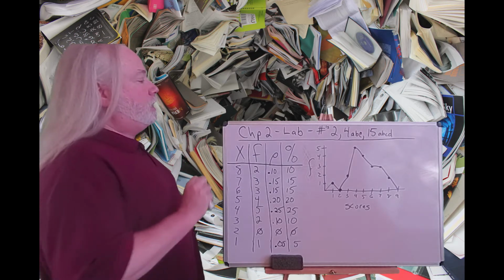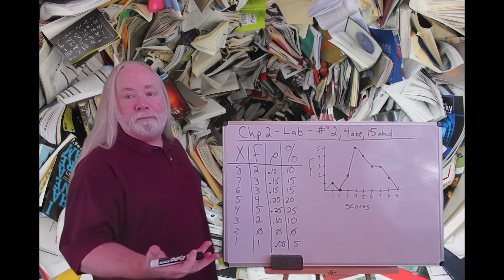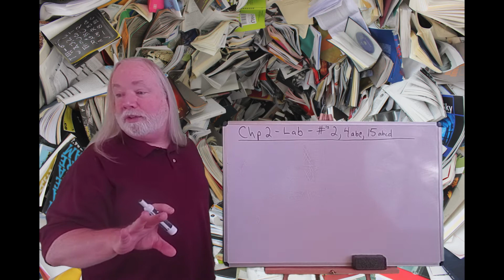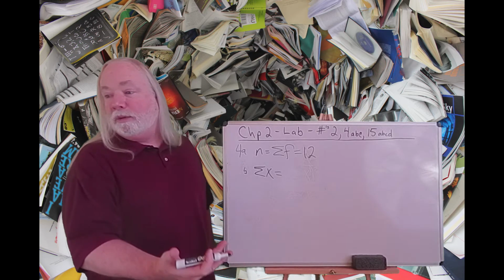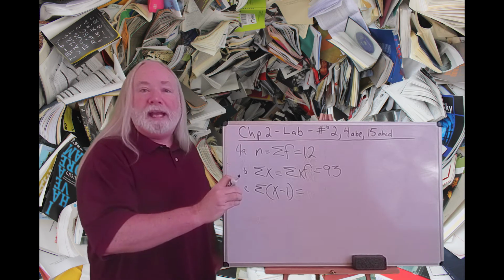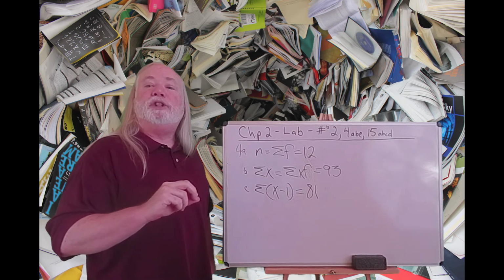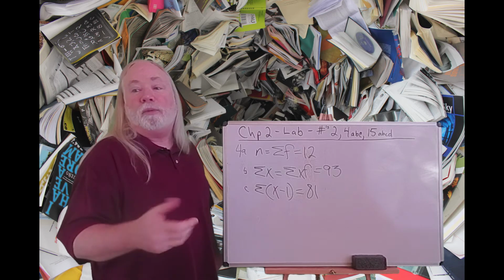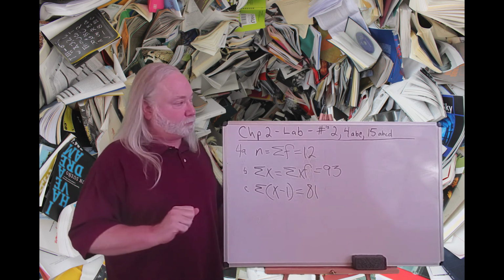PSY210 Chp 2 Lab